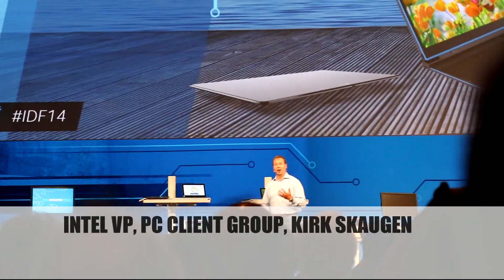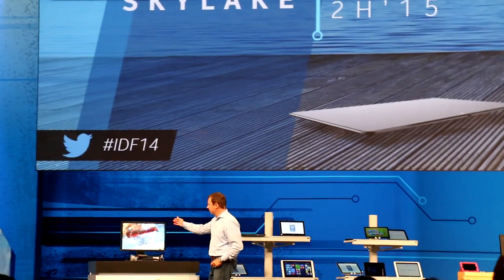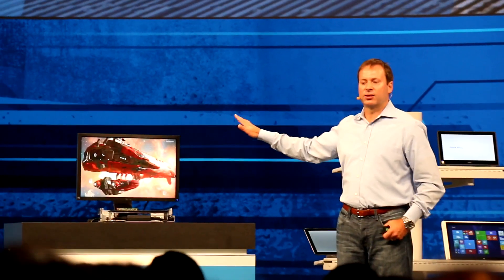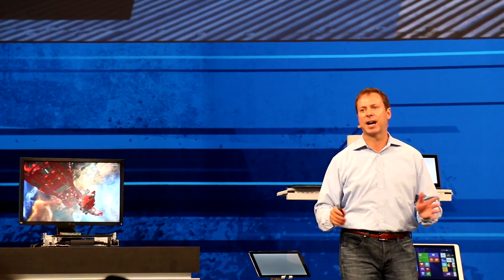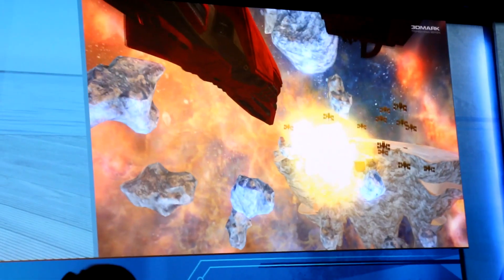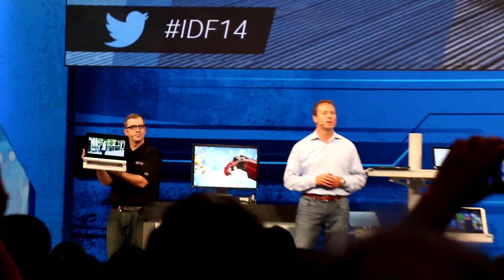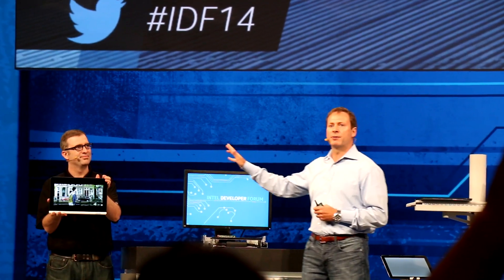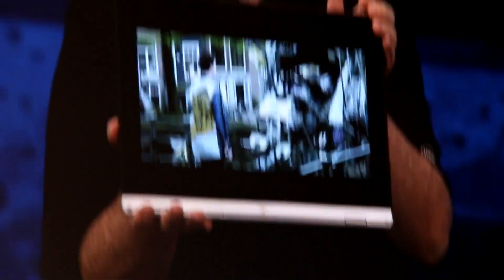Intel Skylake Live Demo IDF 2014 HotHardware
- Live at IDF 2014 in San Francisco, VP of Intel's PC Client group demos their next generation Skylake processor platform on a thin and light 2-in-1 tablet PC.